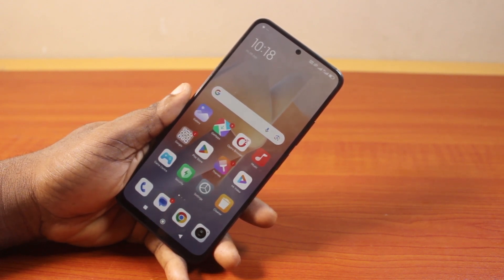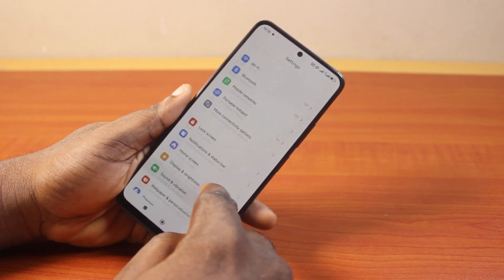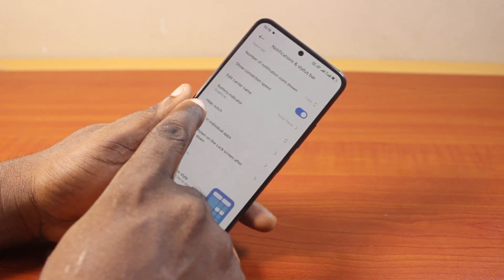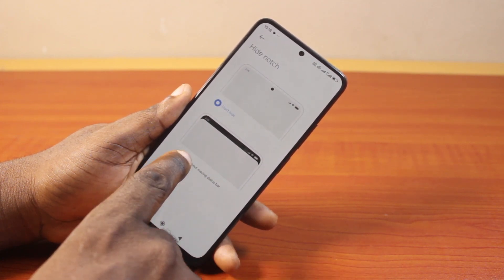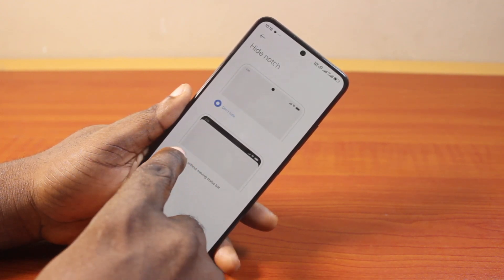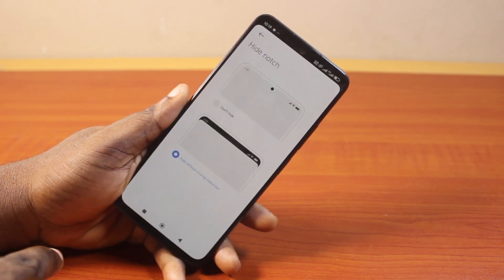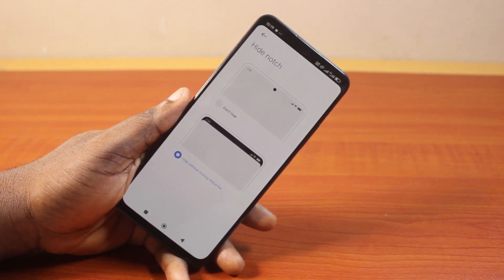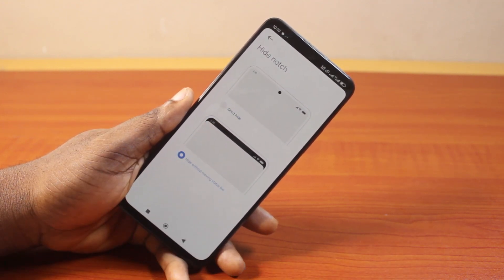How to Hide Notch on Android Phone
Here in this video, I detailed how you can hide Notch on your Android phone. If you have unhide or make your Android phone Notch visible, the steps in this video will guide you to hide the Notch or make it invisible.